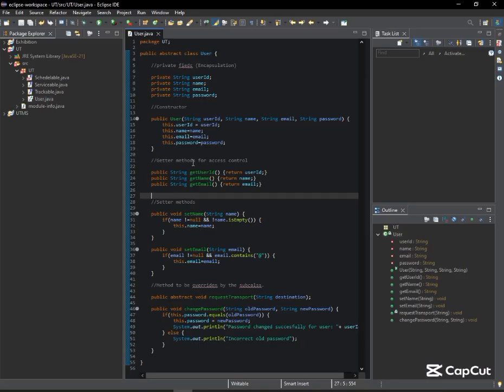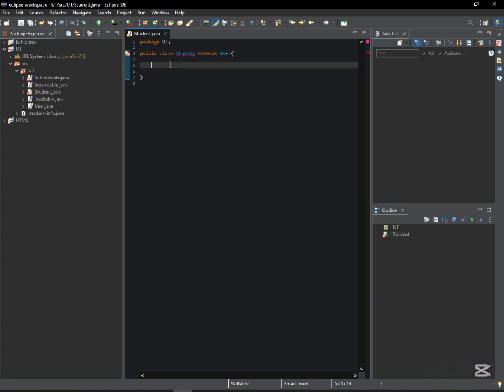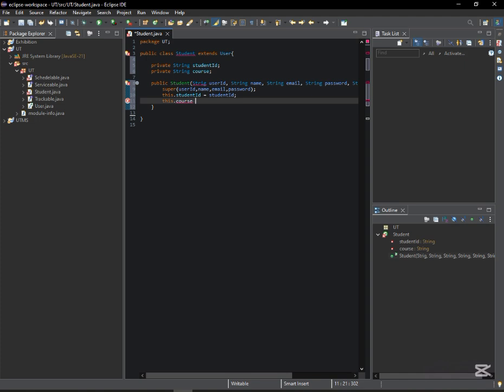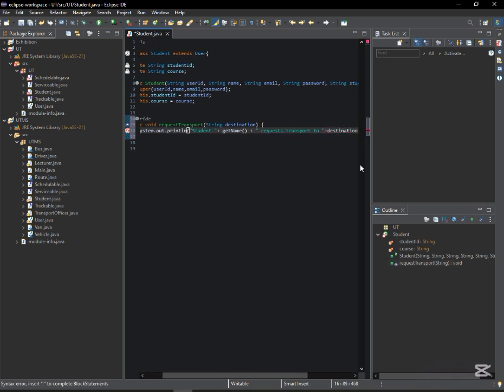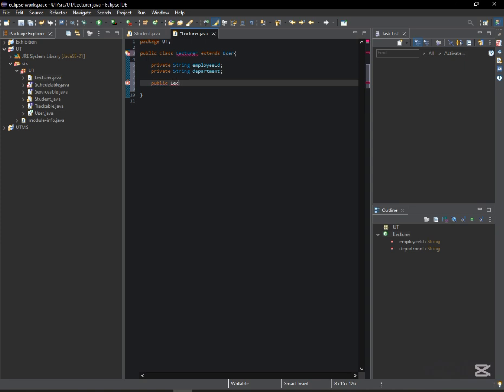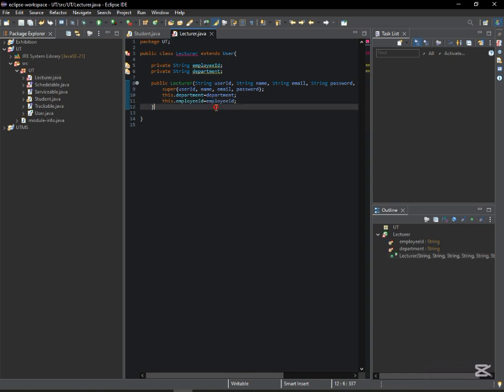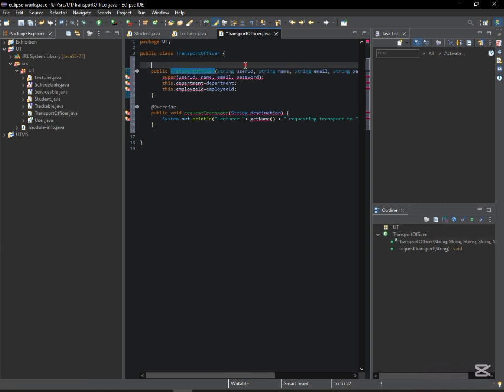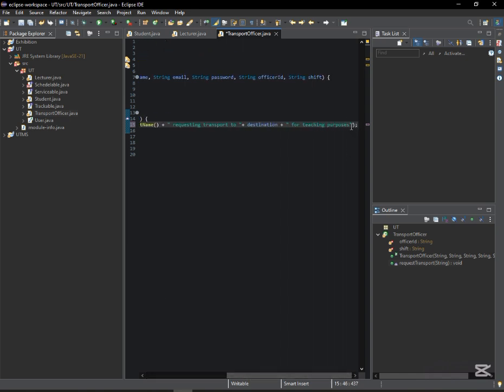Third part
This is the third part of the project